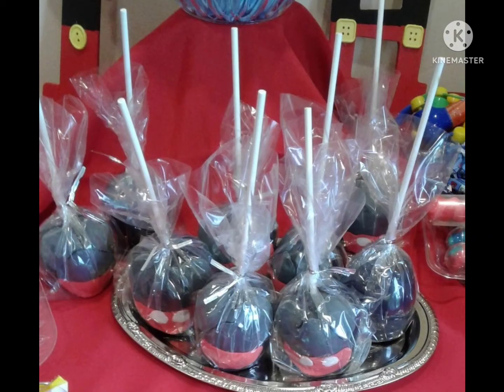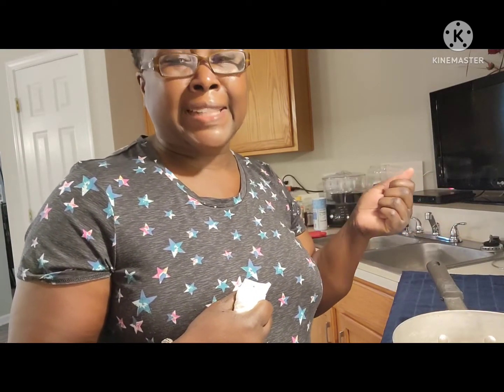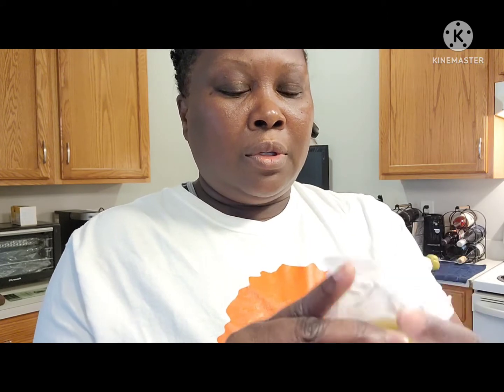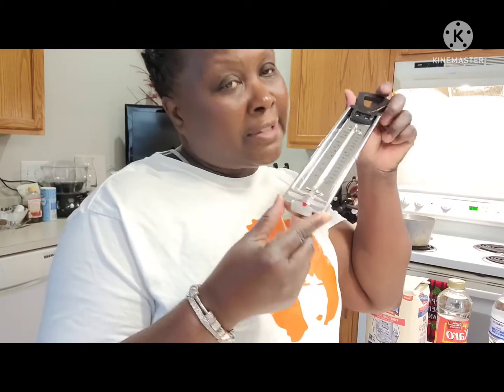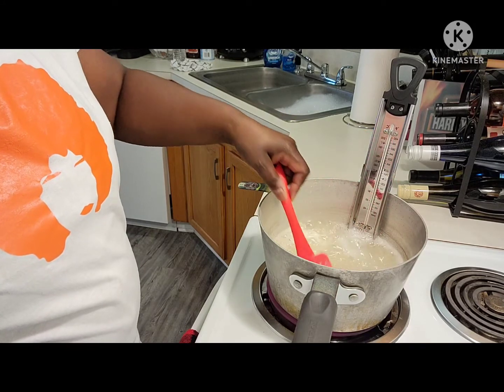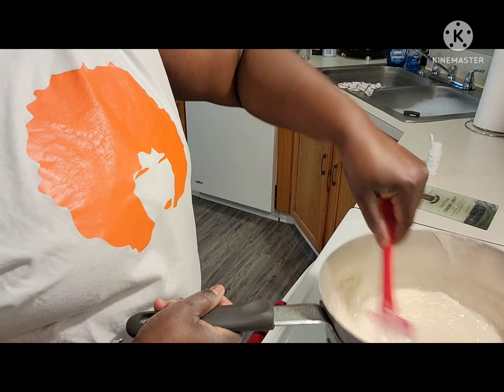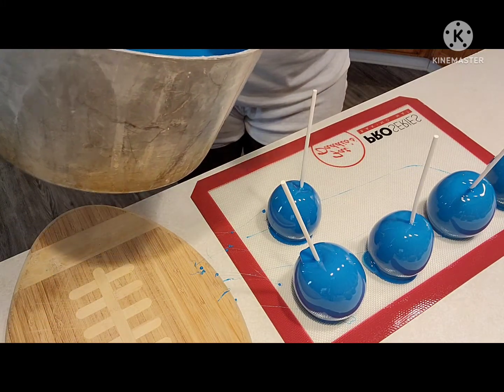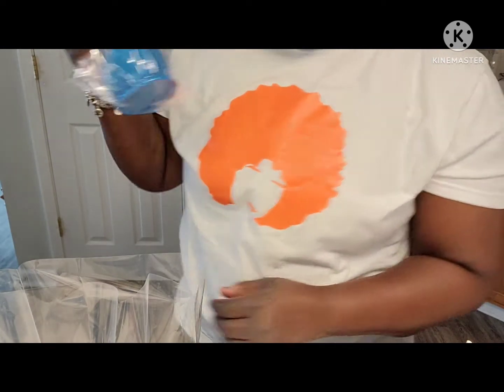Candy Apples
How to make candy apples